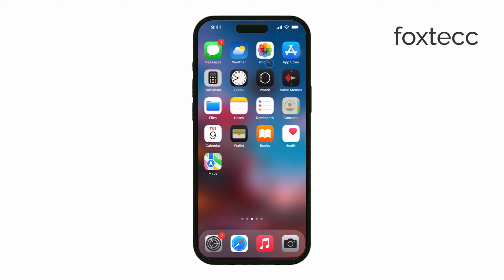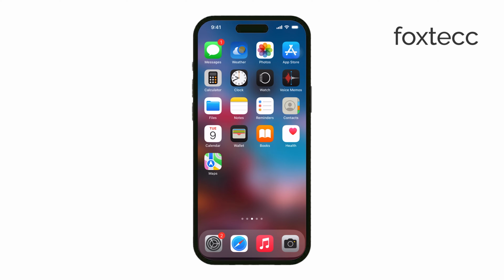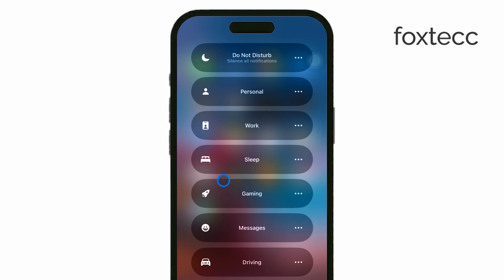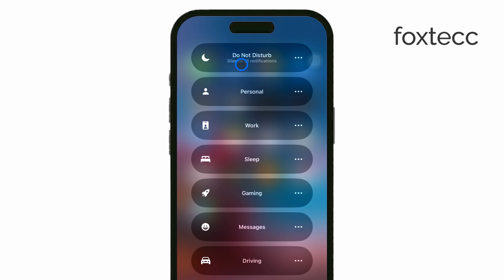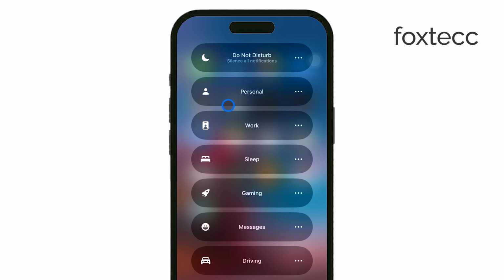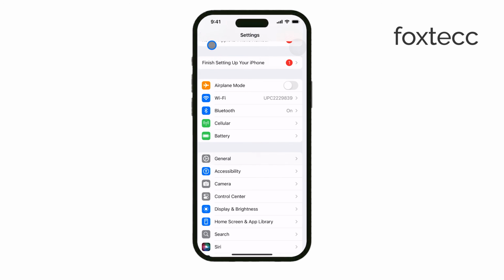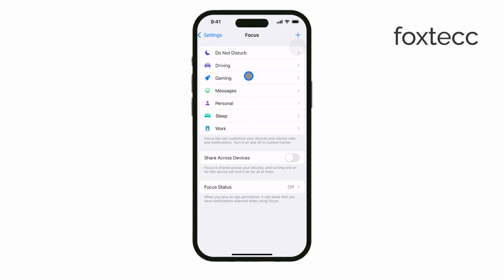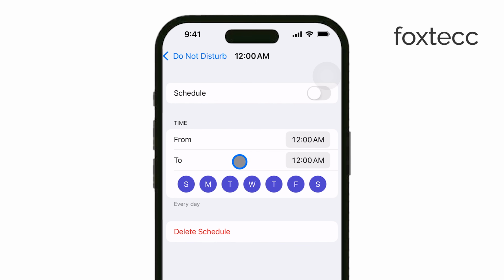How to Turn Off Focus on iPhone (tutorial)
In this video, I’ll show you how to turn off Focus mode on your iPhone. Follow along for simple steps to disable Focus and manage your notifications more effectively.